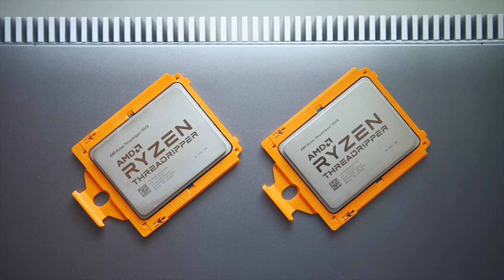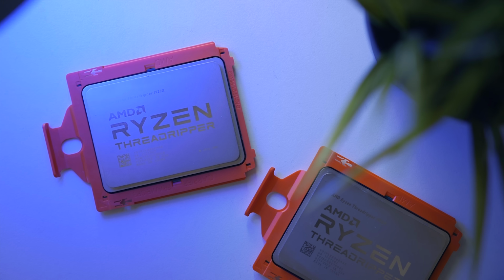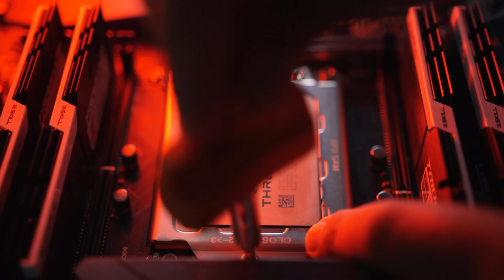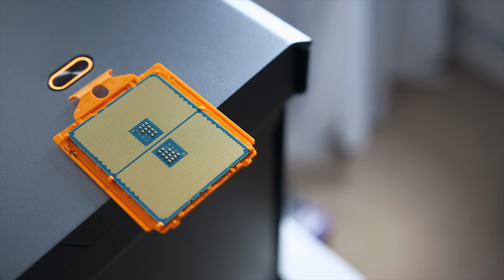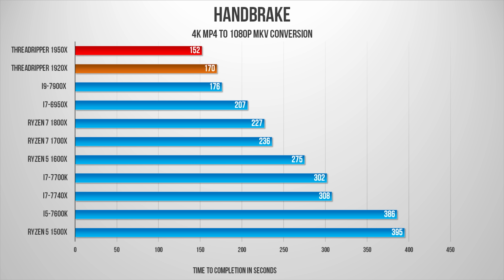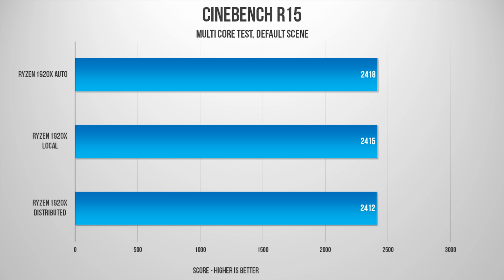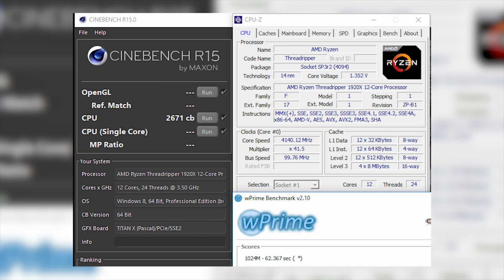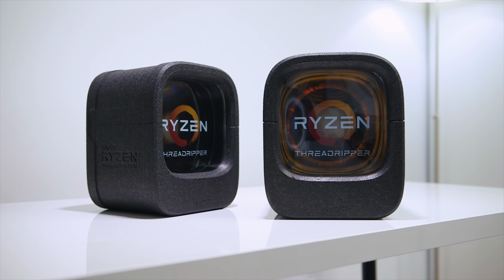Is AMD THREADRIPPER WORTH IT???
THREADRIPPER IS HERE! We review the 1950X and 1920X against the mighty i9 offerings in a suite of benchmarks.

Your case deserves a RIING! Thermaltake's Riing Fans.
Riing Plus 120mm 3-Pack
Riing Plus 140mm 3-Pack

Threadripper 1950X
Threadripper 1920X
ASUS Zenith X399 Motherboard
AORUS Gaming 7 X399 Motherboard
MSI Carbon X399 Motherboard

Review unit provided free of charge by AMD. As per Hardware Canucks guidelines, no video direction was received from manufacturer.